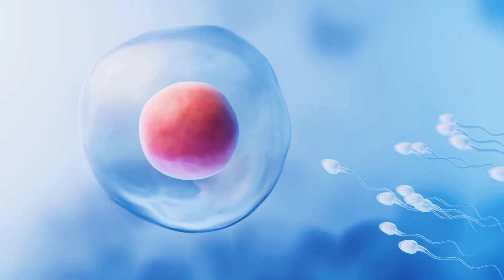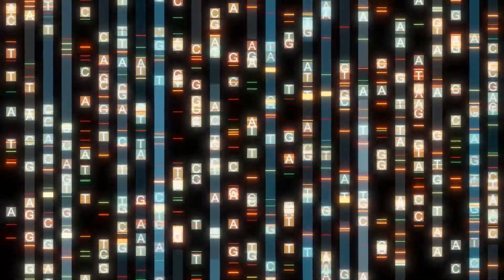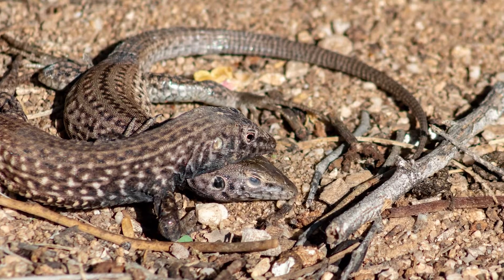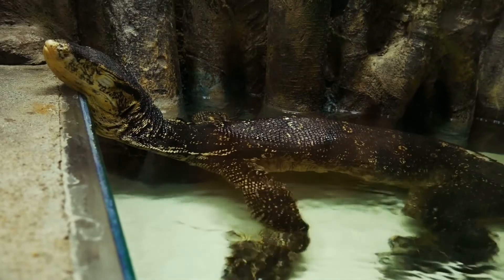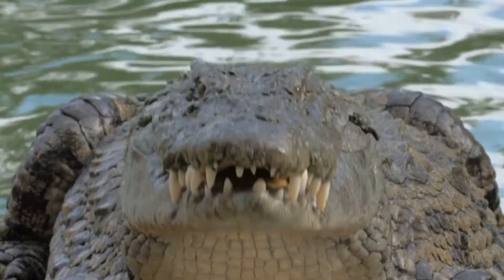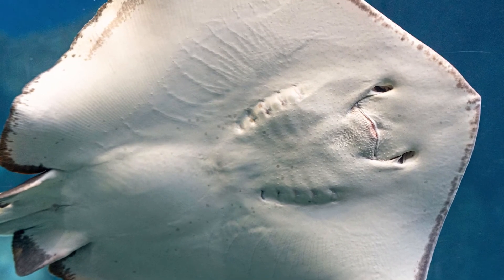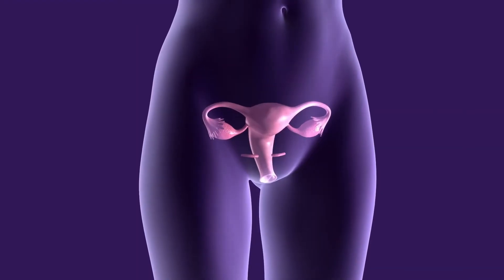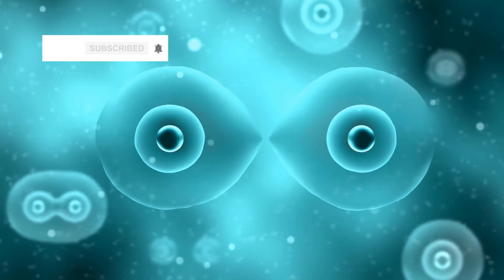What Are Virgin Births?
In this episode, we dive into what organisms are capable of parthenogenesis, AKA asexual reproduction.

00:00 Intro
00:17 Asexual reproduction
00:40 Different forms of parthenogenesis
01:12 Asexual reproduction in the animals kingdom
01:32 Asexual reproduction in plants and algae
01:49 Spontaneous parthenogenesis
02:12 Lab-induced parthenogenesis